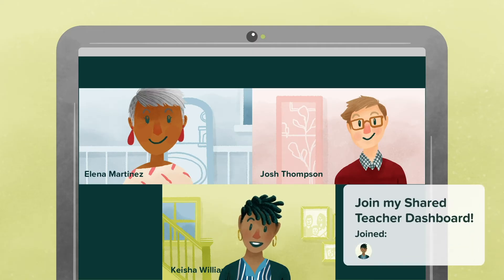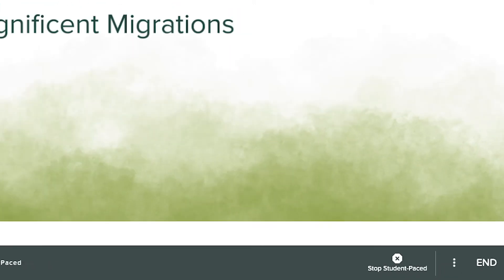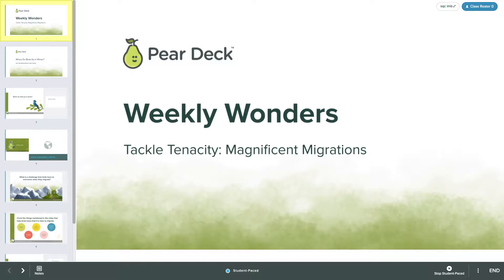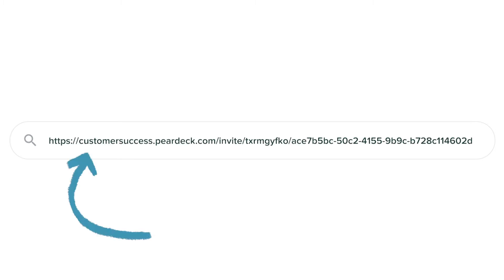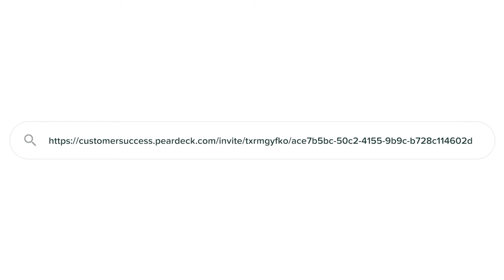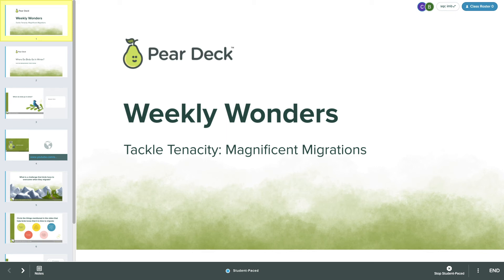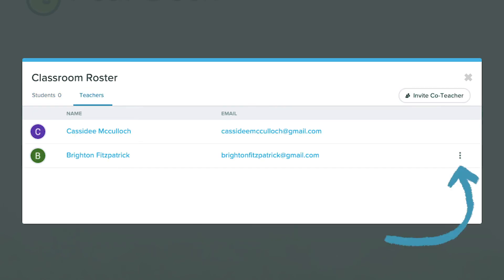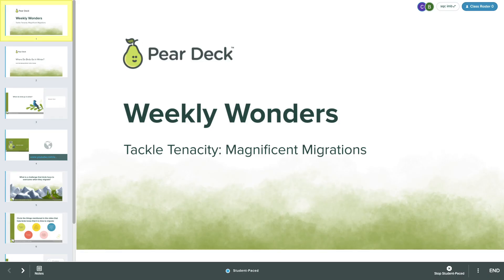How to Use the Shared Teacher Dashboard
With Pear Deck's Shared Teacher Dashboard, you can invite co-educators and certified staff members to your Pear Deck Sessions, giving them full access to your presentation and your students' responses, in real time or after class. It's the perfect way to use Pear Deck in a Collaborative Team Teaching environment.